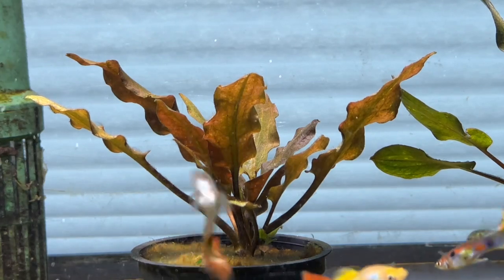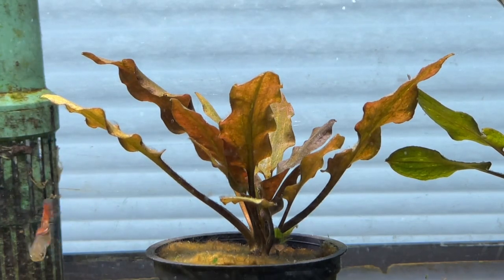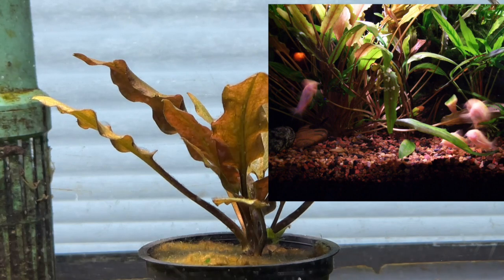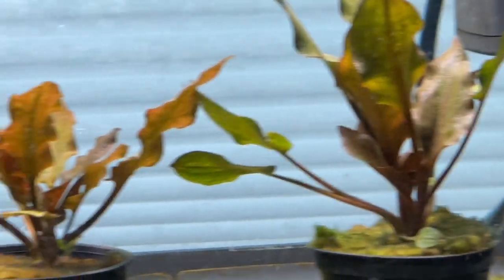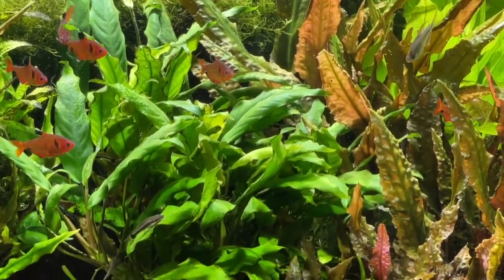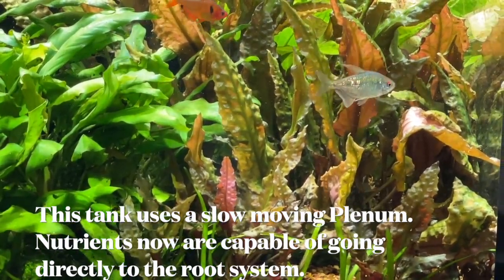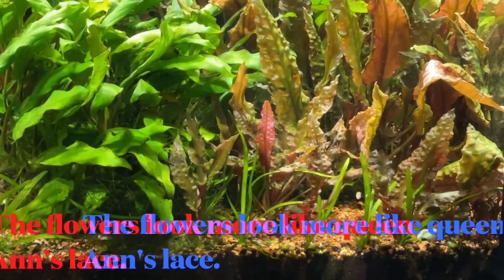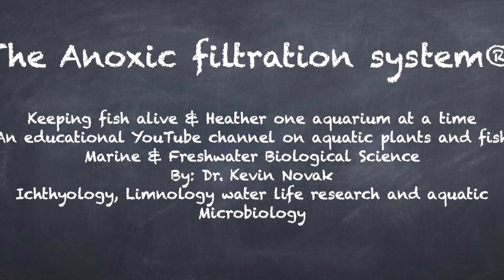Cryptocoryne Wendtii, AKA: Red Wendtii & Green. The invasive and/or prolific species of plants .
Cryptocoryne Wendtii, AKA: Red Wendtii & Wendtii Green. The invasive and/or prolific species of plants for the aquarium that nobody tells you about.

Ron Quan
 • 1 hour ago (edited)
I'm using an airstone bubbler placed at the mouth of the penn plax riser covered with 1/2" fluval stratum, 1/2" kitty litter, 1/4" seachem flourite, then 3" of fluval stratum, 1/2" coarse gravel to keep the plants from dislodging. My best guess is that the air pump is lifting around 5-10 gal/hr based on specs and positioning. The new 20 gallon tall tank took around 3 weeks to cycle. Nitrates dropped down from 35ppm to 0ppm a week later. My friends are still surprised that I only needed to top off the tank with DI water. Now I have to figure out what to do with the 20lbs of leftover kitty litter. Thank you for such an economical and maintenance free method of tank keeping.